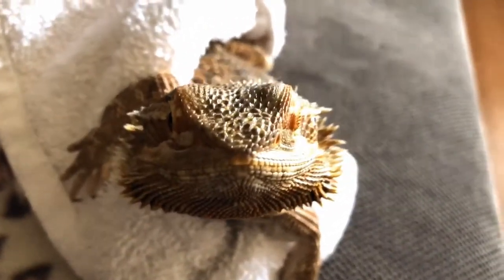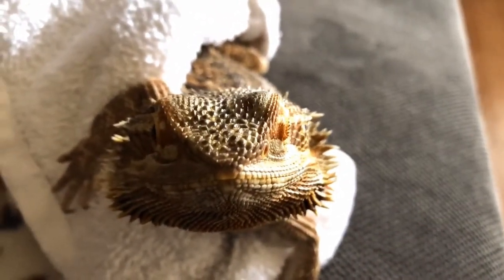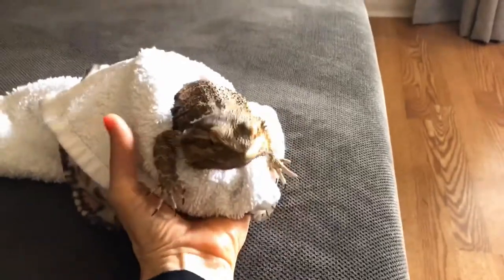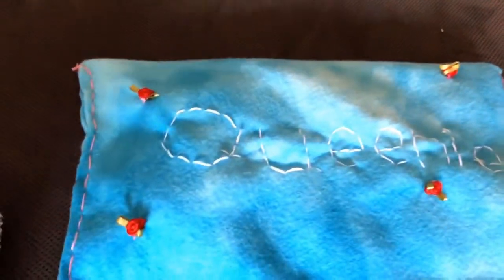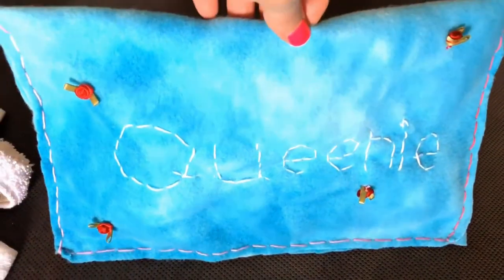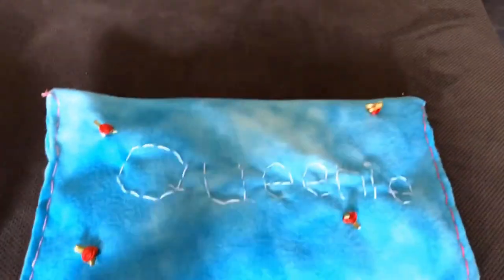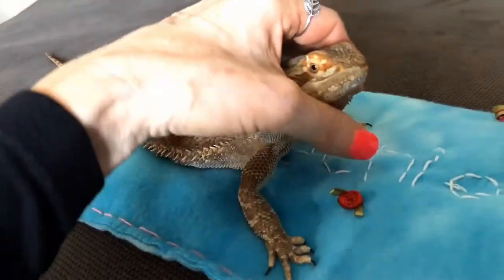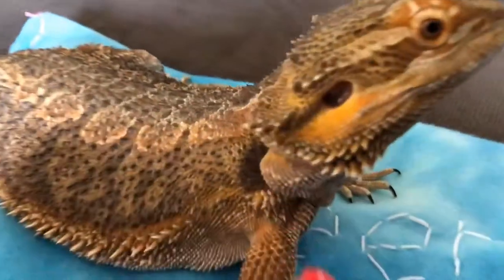My Bearded Dragon's New Crafty Bed!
Queenie, our bearded dragon has a new homemade bed! My daughter Haleigh loves to craft and sew. She did such a great job! Queenie is so spoiled and really likes to lay with blankets.

Shane
Traci
Alyssa
Haleigh
Jessica
Chandler